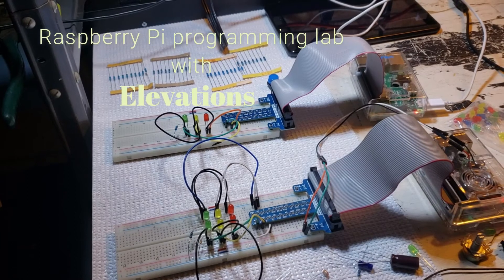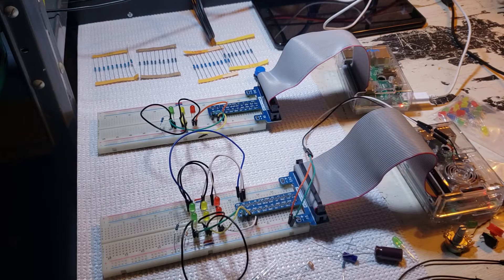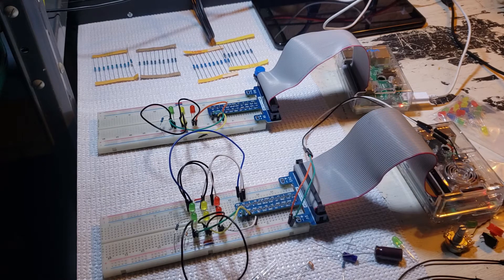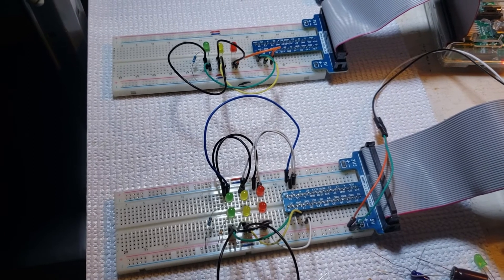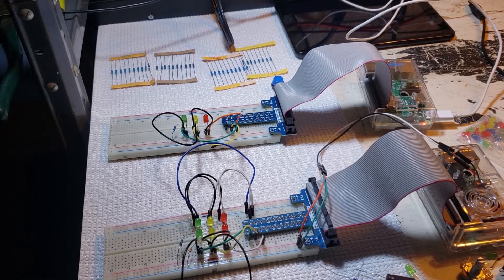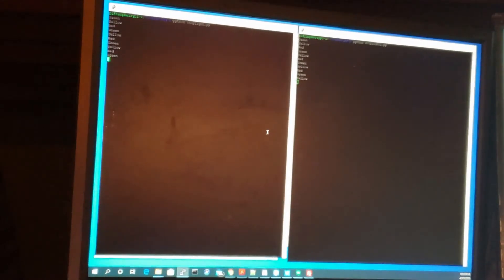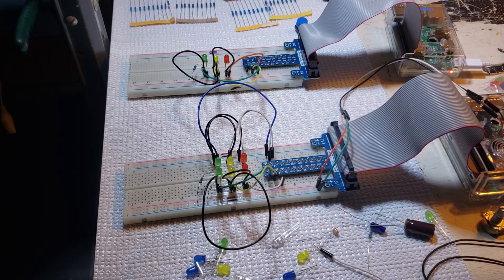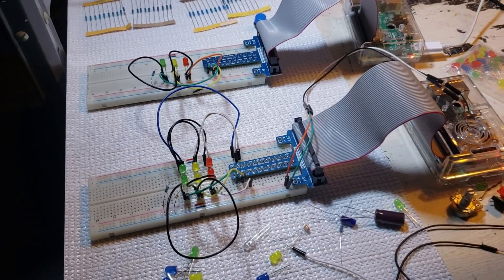Raspberry Pi COVID-19 lockdown remote programming lab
In this video I showcase the lab setup that I have put together for my students to continue learning programming, electronics and robotics from home.
All students connect to the lab network VIA VPN.  Once connected to the network the students can connect to the Pi via SSH to run their programs.  They use an FTP client program to send their custom python programs to the Pis.  Each student has a working directory for all their class projects.
This setup facilitates remote learning to further their knowledge and experience in robotis even during our no school "Stay at Home" environment.